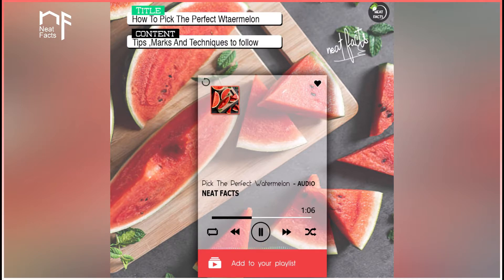How to Pick a Perfect Watermelon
Tips and tricks How to Pick a Perfect Sweet red Watermelon